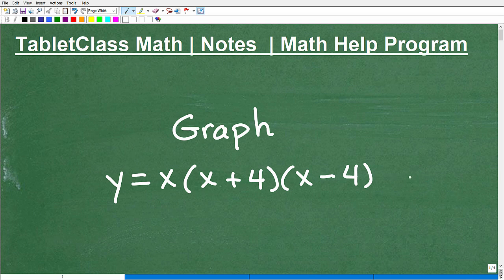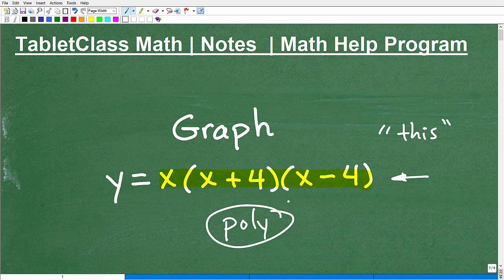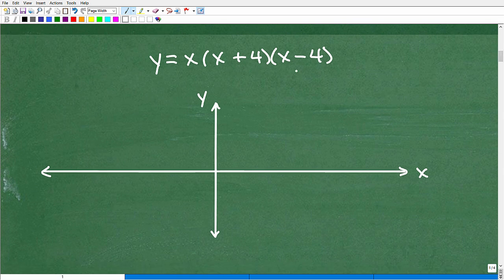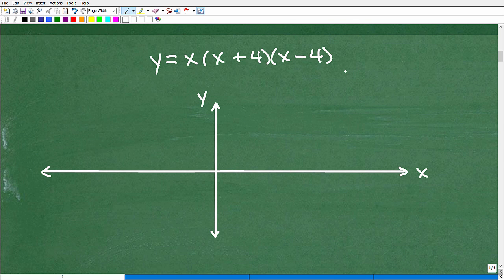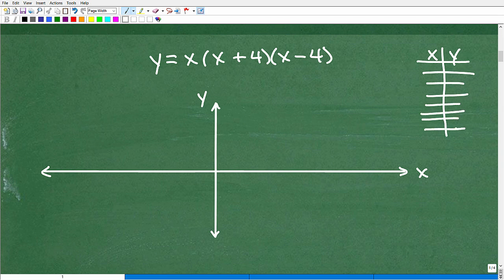y = x(x + 4)(x -4) Graph the Polynomial - Find the x and y-intercepts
Math help with graphing a polynomial- a must know skill for algebra students.  For more math help to include math lessons, practice problems and math tutorials check out my full math help program